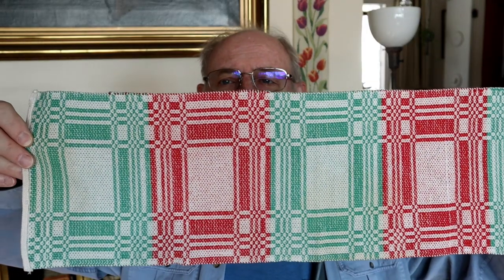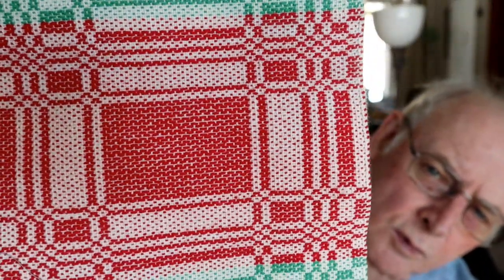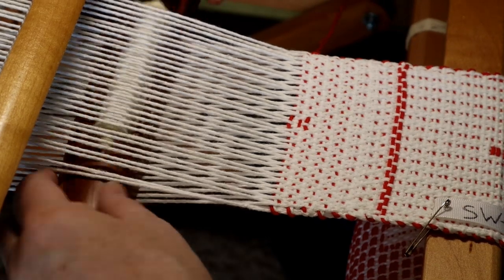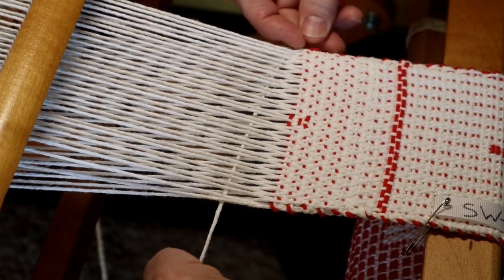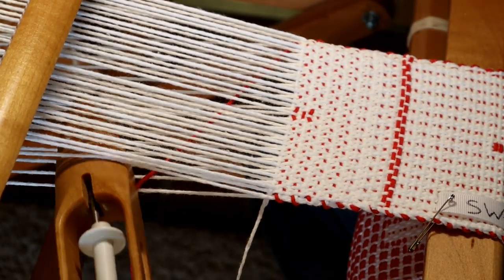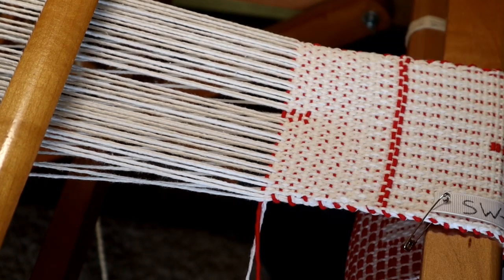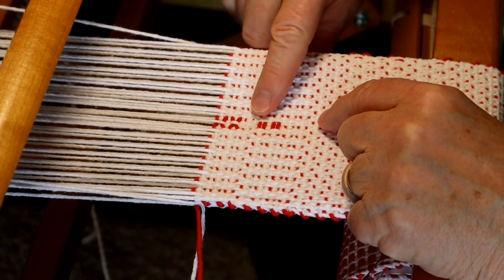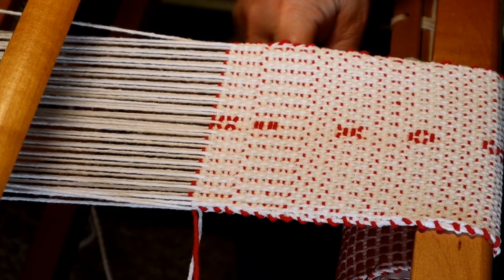March 2020 Summer and Winter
I have a small sample weaving project of variations on the Summer and Winter weave structure.

Here is the link to the Weavezine Summer and Winter article that I mentioned in the video: